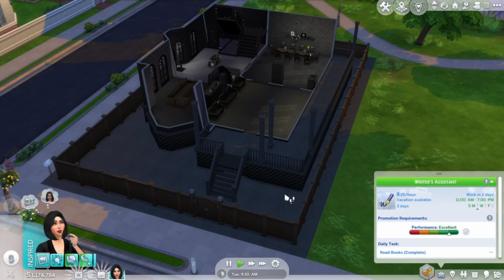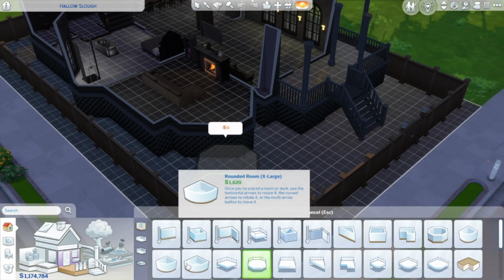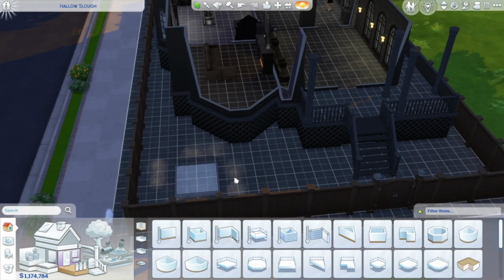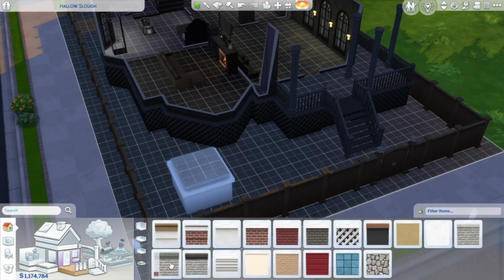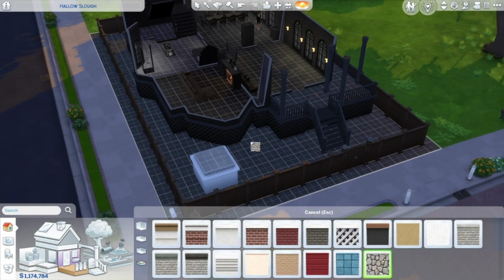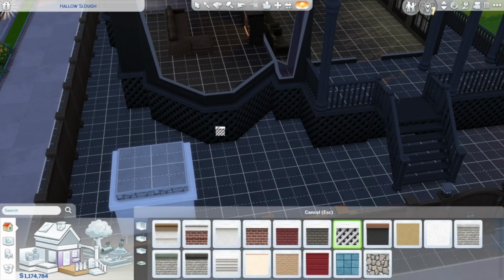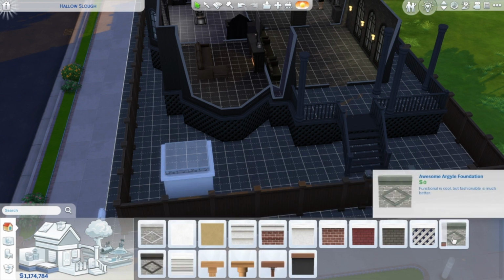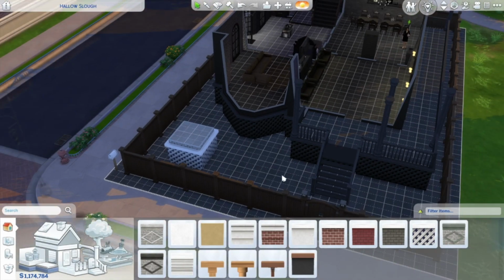Want to Add Some Color to Your Sims 4 Platform Trims?" Change the Color of Your Platform Trims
This tutorial will show you how you can change platform trims on the Sims 4.